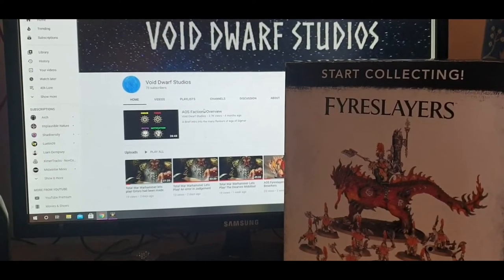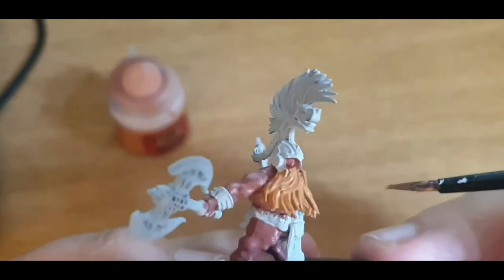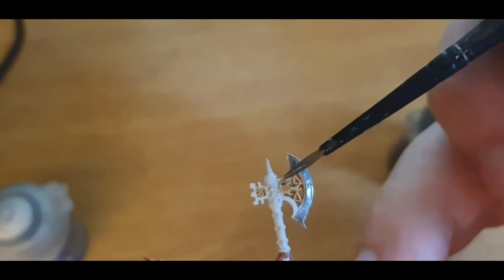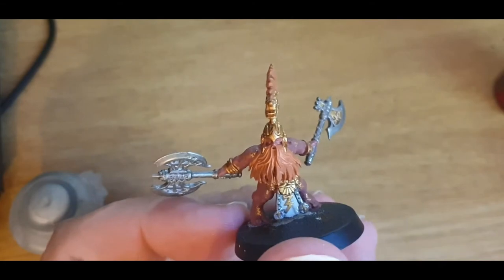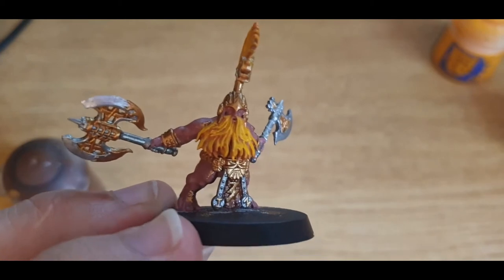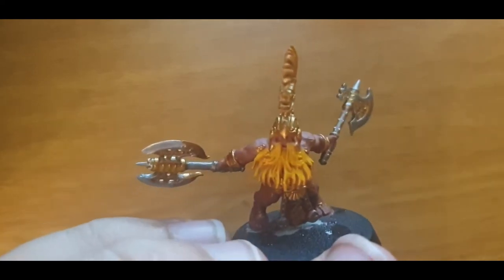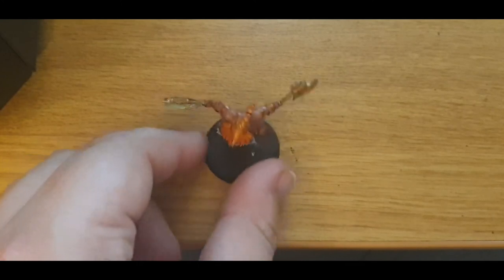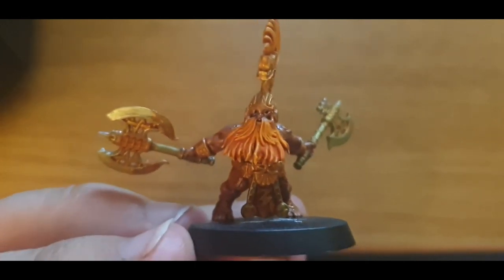How I paint stuff - Fyreslayers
As promised! One Fyreslayer painting tutorial.